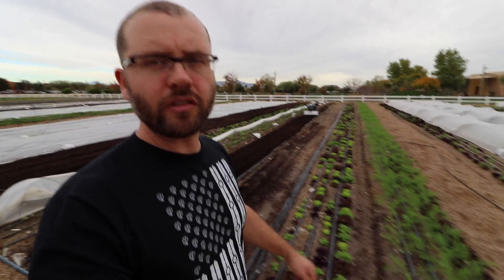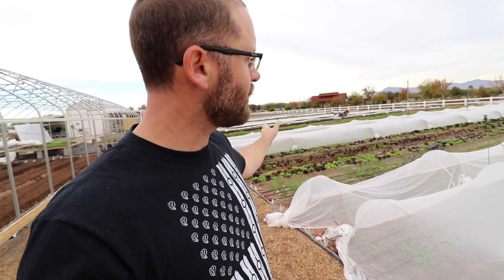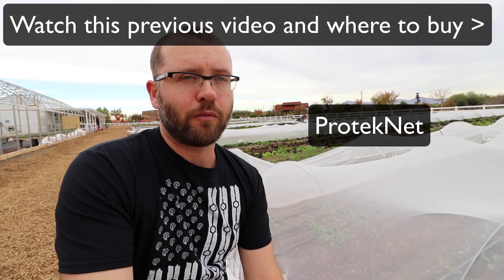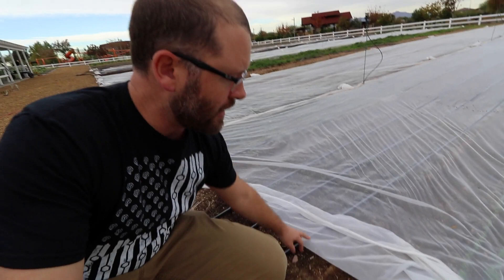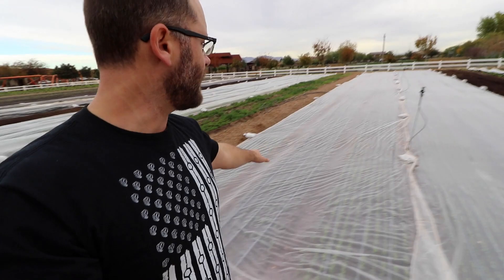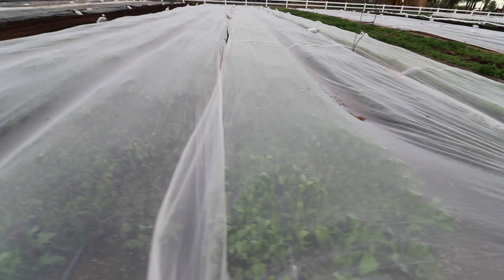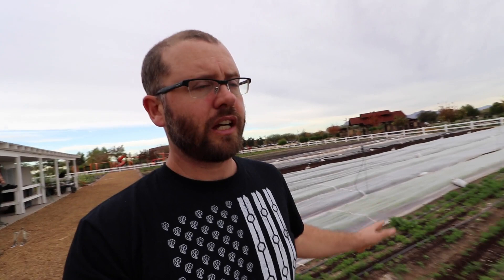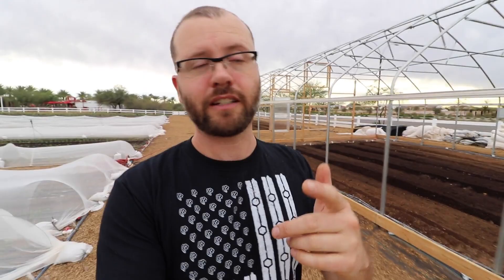BACK TO BASICS - Insect Netting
$400 off couples discounts - couplesaz